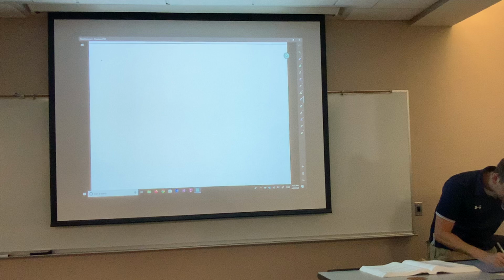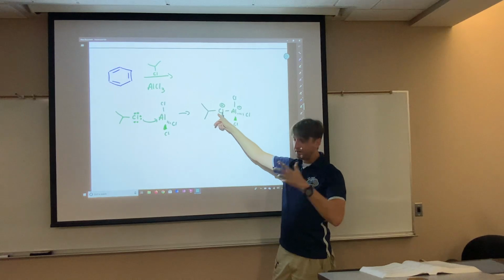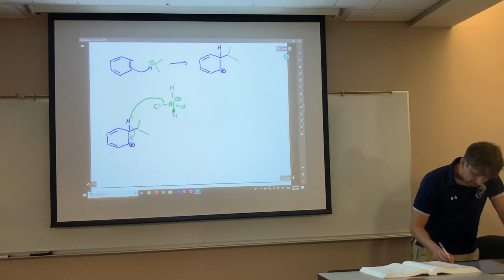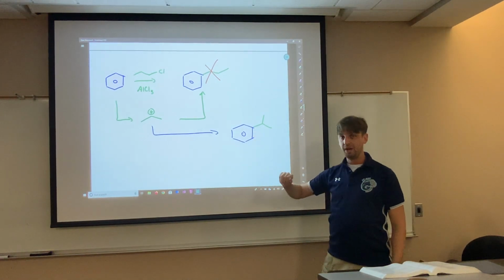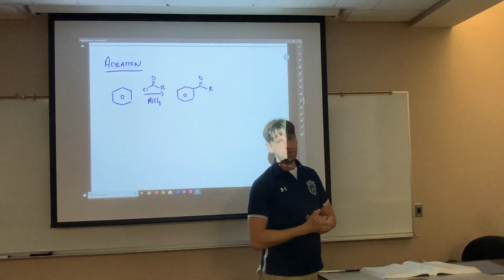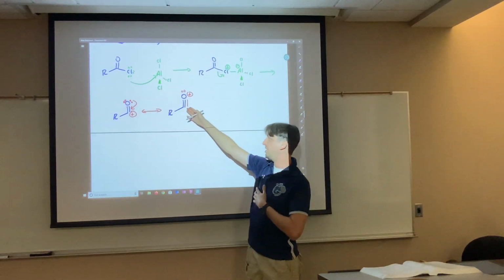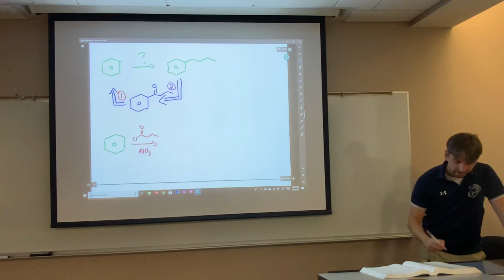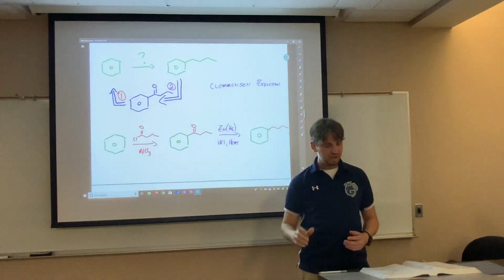Lecture 9 - Freidel Crafts Alkylation and Acyltation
Freidel Crafts Alkylation
Freidel Crafts Acylation